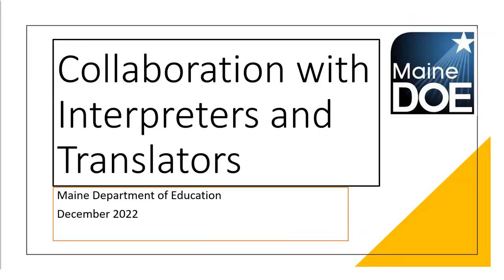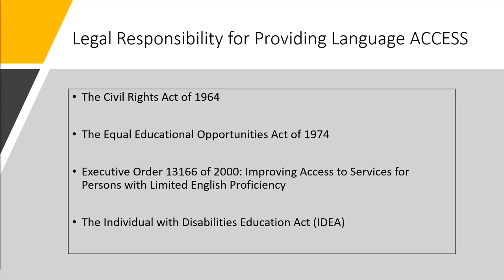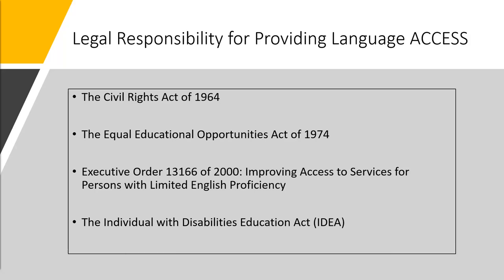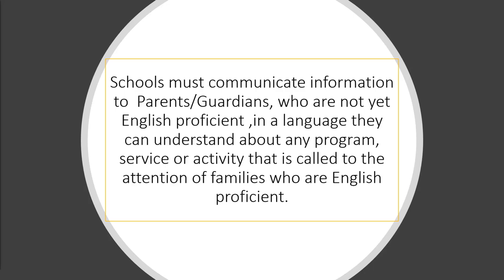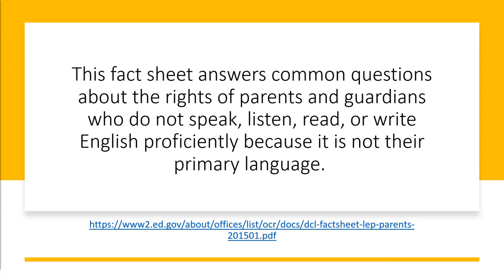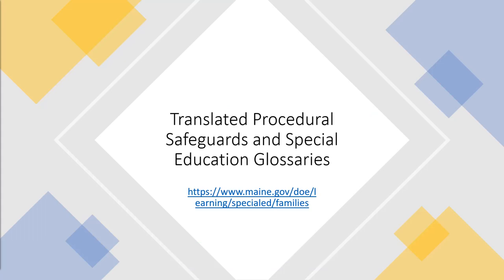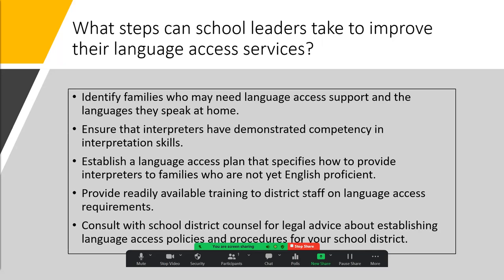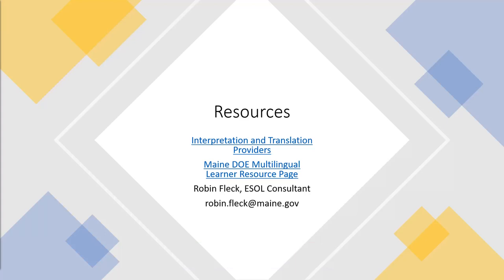Collaboration with Interpreters and Translators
This presentation provides an overview of legal requirements and guidelines for schools regarding interpretation and translation for multilingual families.